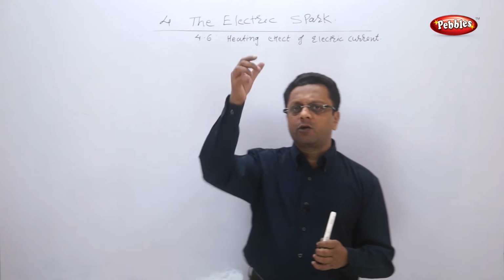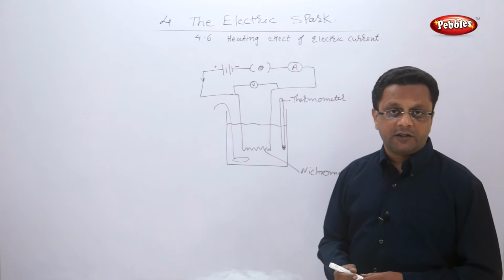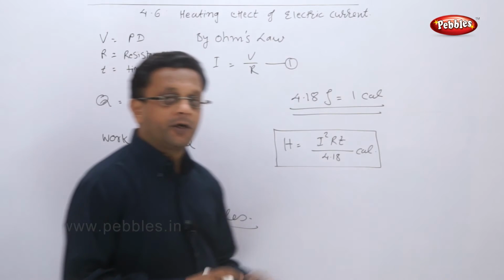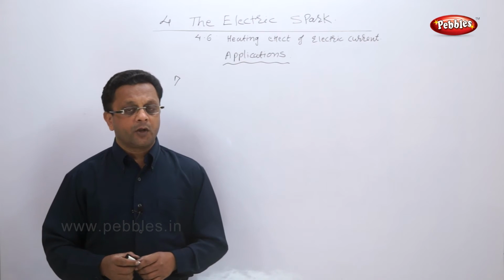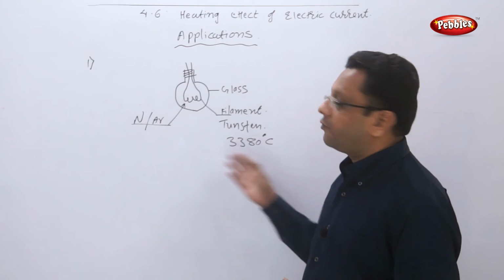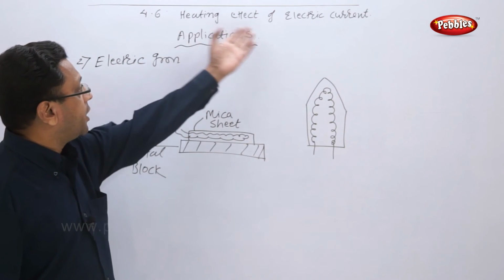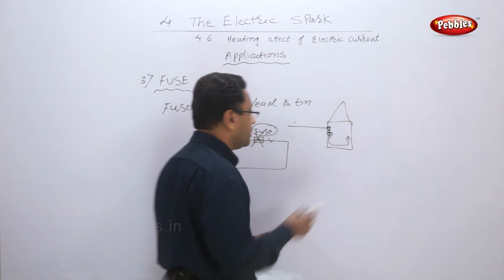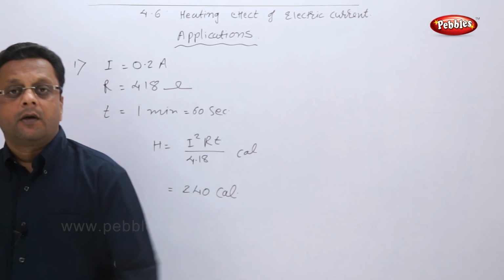class 10 | Science | Chapter 4 | Electric Spark | Topic 5 | Heating Effect of Electric Current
In Electric Spark, we have covered following topics in different parts.

Introduction
Circuits & Diagrams
Electric Potential Energy & Potential Difference.
Resistance & Ohm's Law
System of Resistors
Heating effect of Electric Current
Electric Power
Exercise

This course consists of following subjects :

Algebra.
Geometry.
Science I.
Science II.
Social Science.
Languages.